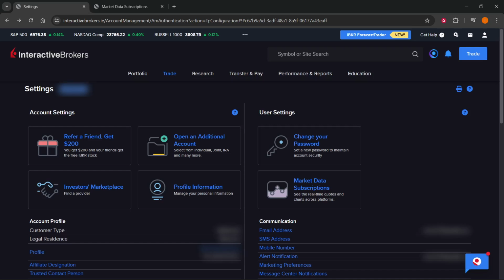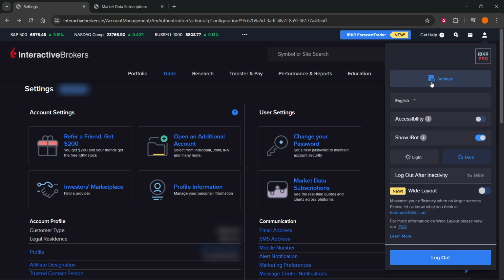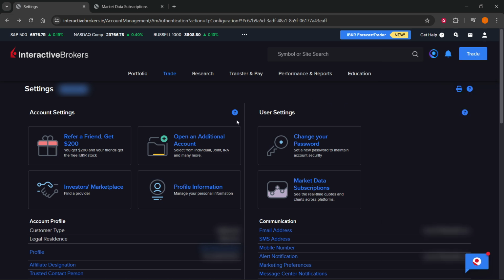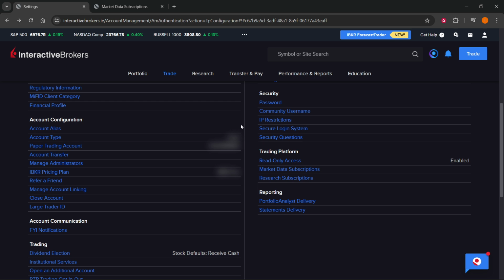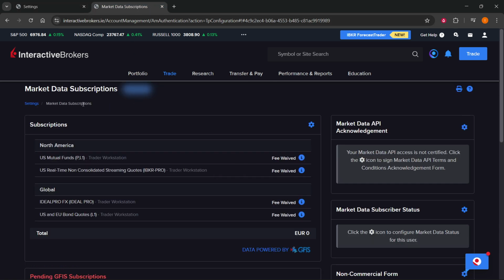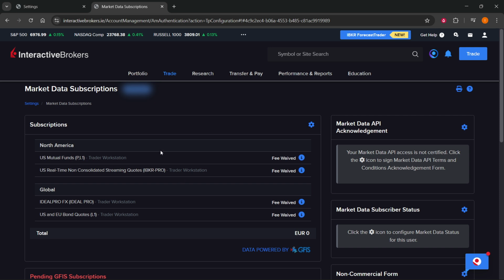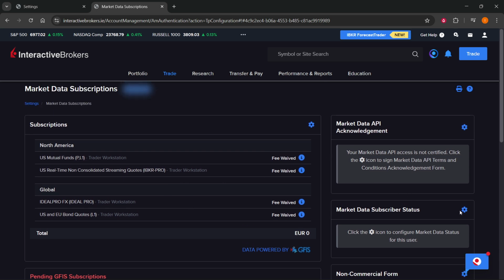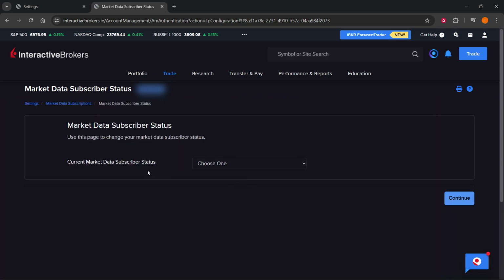How To SUBSCRIBE TO MARKET DATA On Interactive Brokers (QUICK & EASY) 2026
This is a full guide on how to choose, activate, and manage market data subscriptions using Interactive Brokers quickly and easily in 2026.